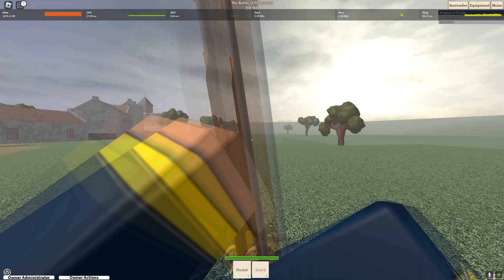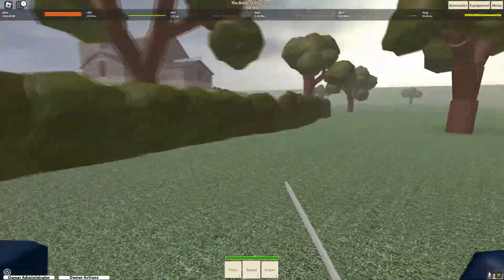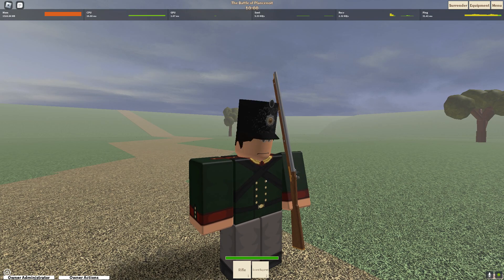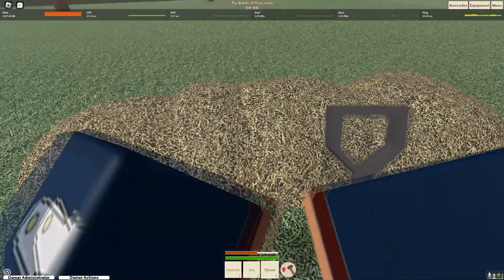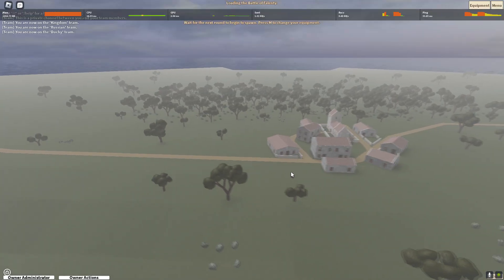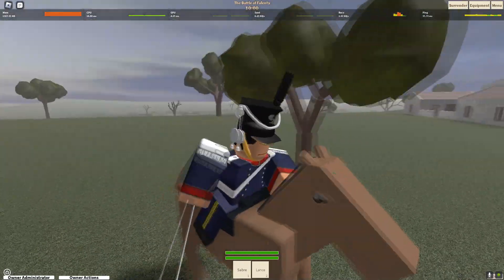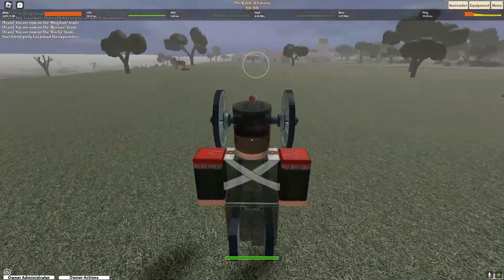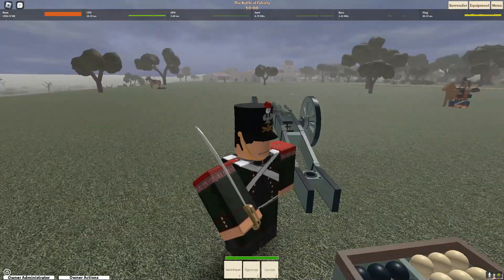Blood And Iron For Dummies | Roblox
Today I will Show You How to Play BLOOD AND IRON, the many things you can do, and much more! Hope you all enjoy

STREAM ZERMONAL2!

Blood & Iron is a game centred around the legendary Napoleonic Wars. Featuring renowned regiments such as the Old Guard and 95th Rifles from both France and Britain alike, battle your enemies in historical locations with authentic weapons. The ability to rewrite history is in your hands

Music Credits At The End Of The Video